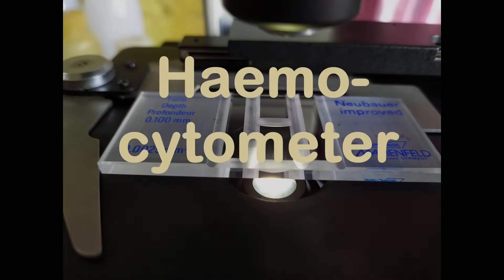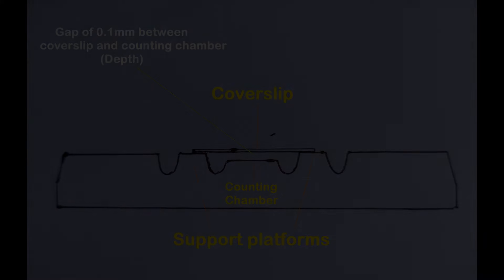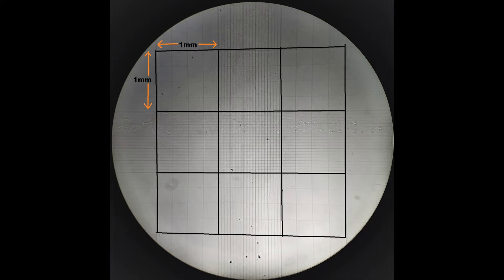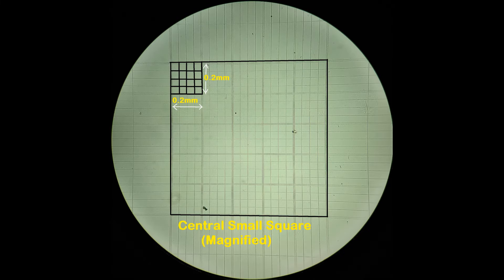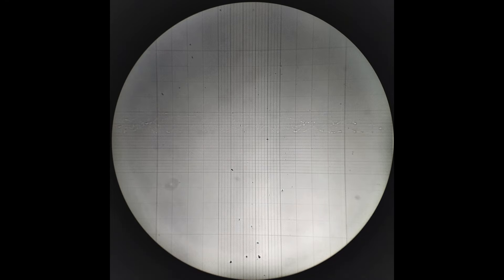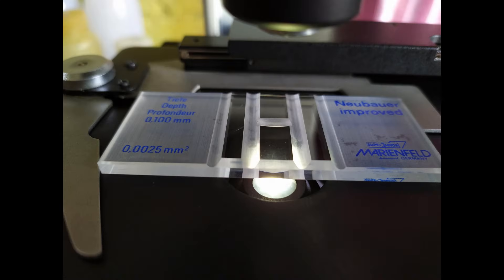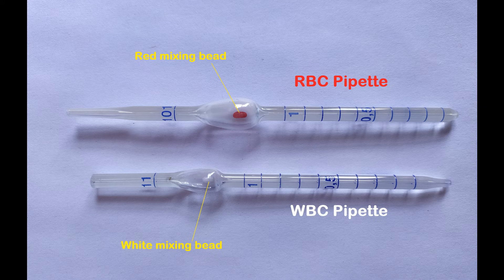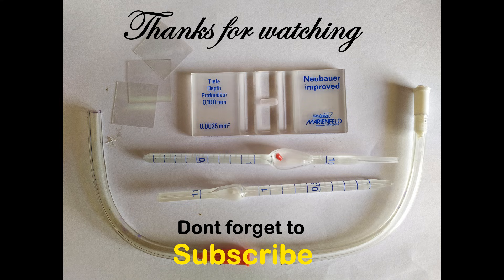Haemocytometer Practical Lab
In this video, you will Learn the components and use of Haemocytometer.